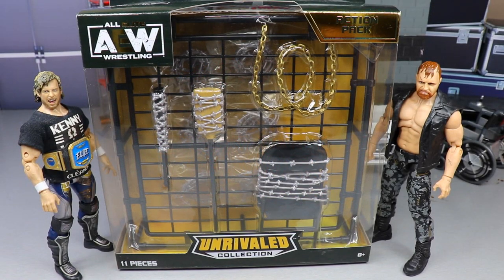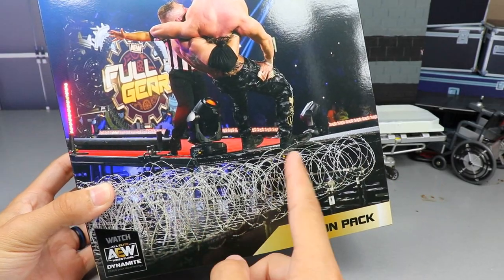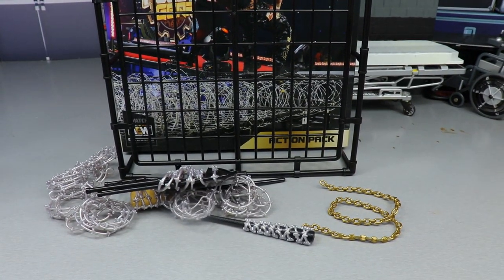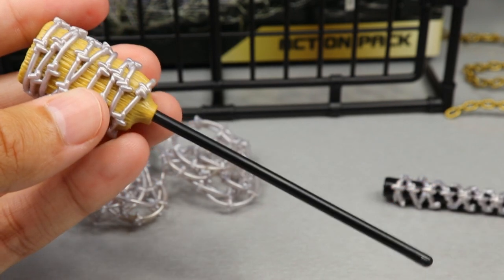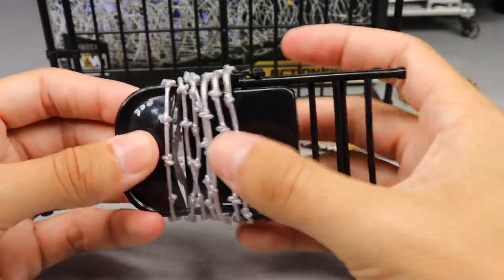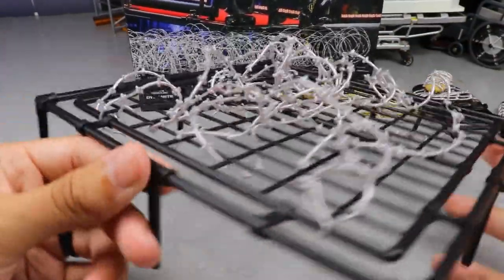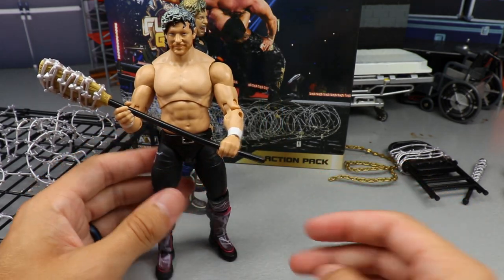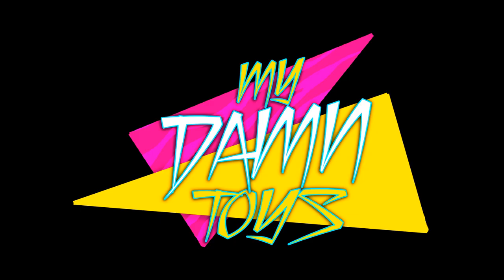AEW UNRIVALED FIGURE WEAPON PACK PLAYSET!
AEW Figures AEW Double or Nothing Fan Fest unrivaled collection unmatched collection series 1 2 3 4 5 unrivaled collection series revealed 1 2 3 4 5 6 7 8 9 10 AEW action figures revealed aew action figures news aew figure toy hunt double or nothing fan fest figure reveals 2021 new aew figures kenny omega cody rhodes chris jericho young bucks aew unmatched figures leaked